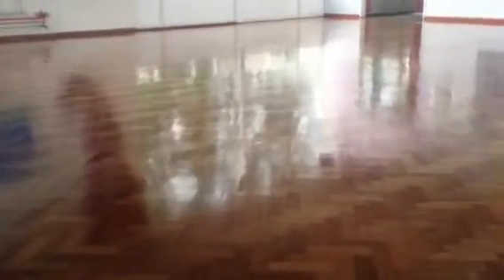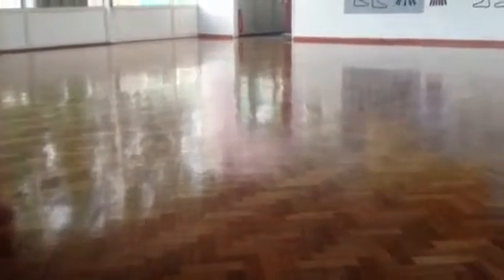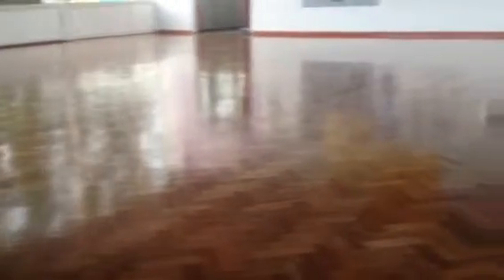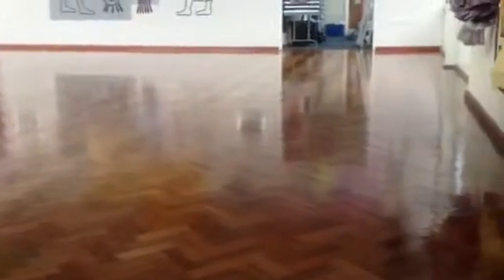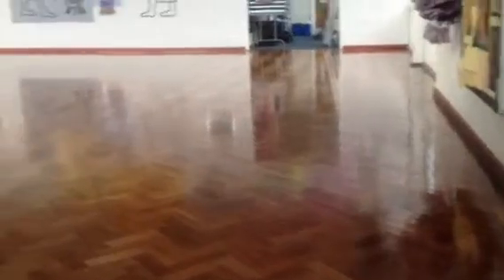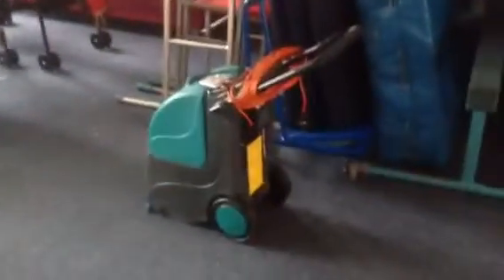Wooden floors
What they look like after the polish & my training.